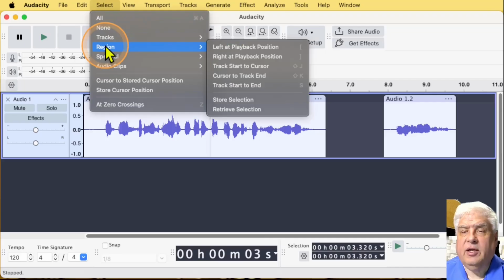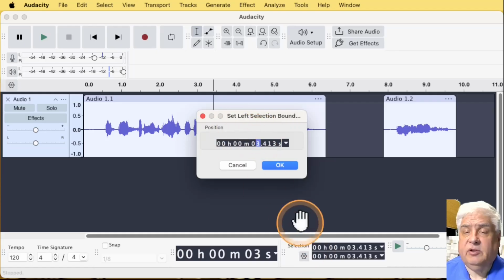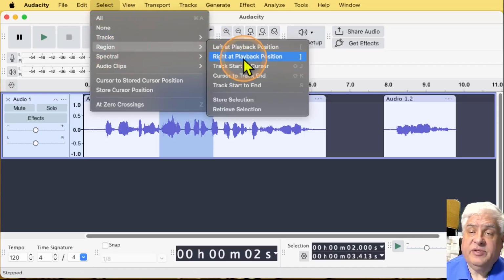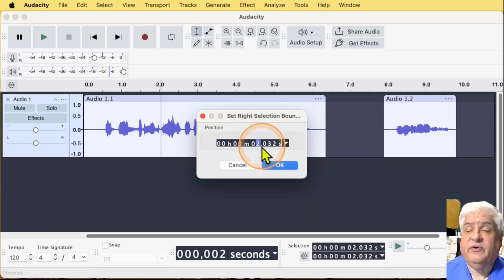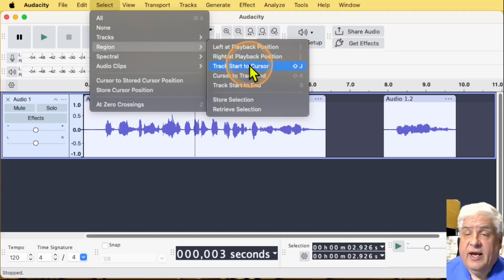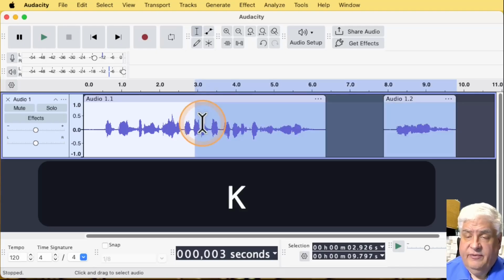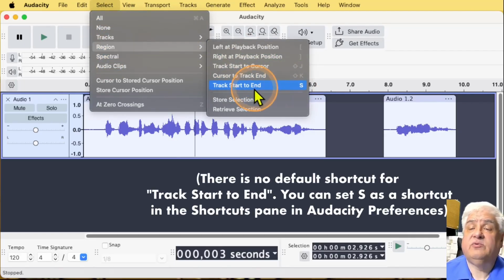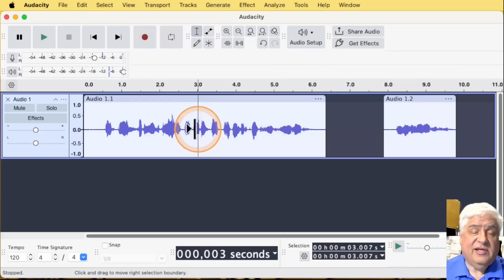Stuart's Audacity Tips 193 - Select Menu 3: Region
Exploring the options on the Region submenu of the Select menu.